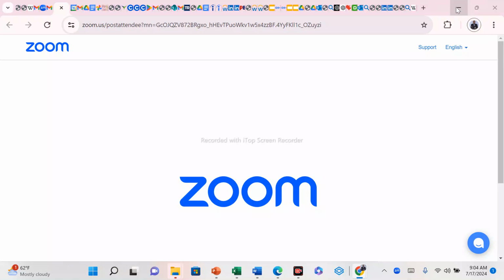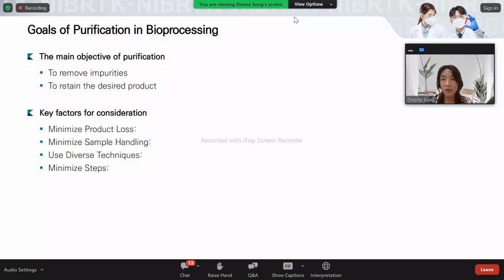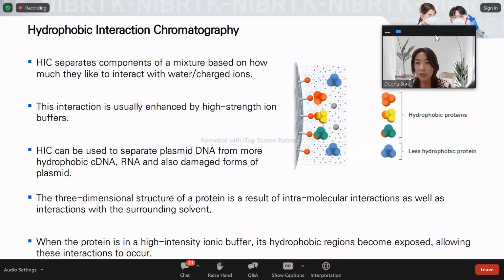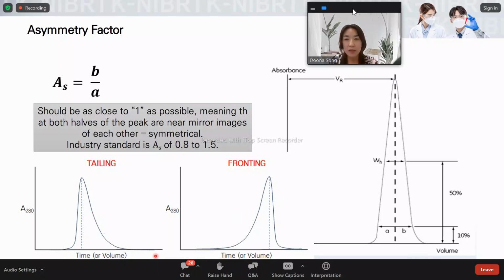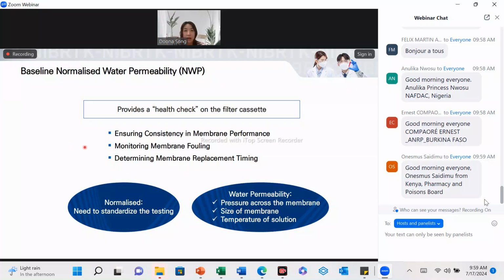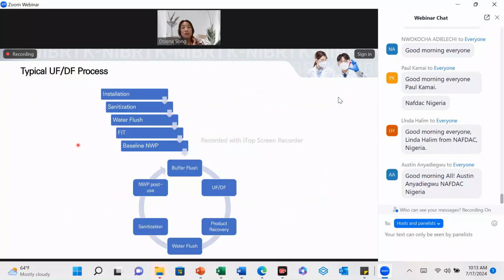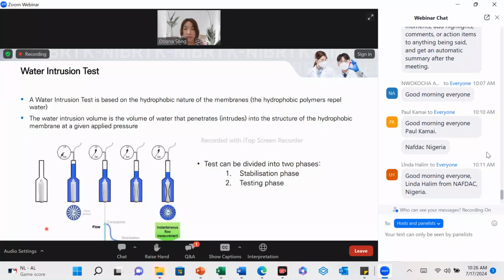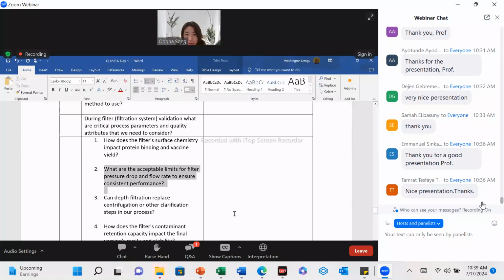Pharmaceutical Vaccines Manufacturing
Africa Medicines Regulatory Harmonization Agency Part 5